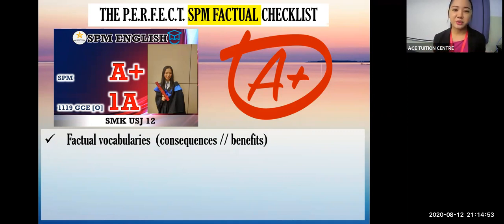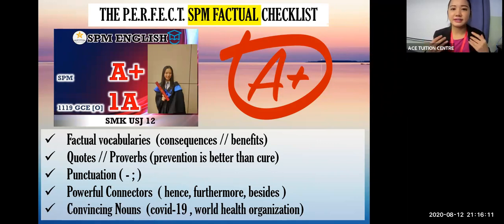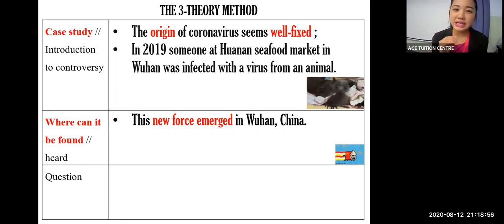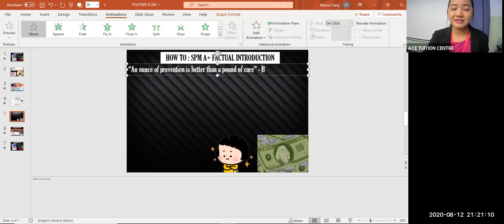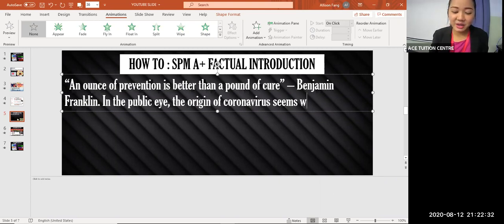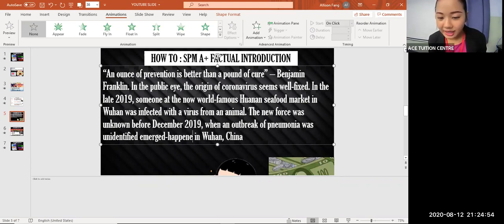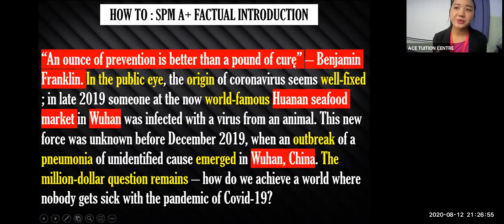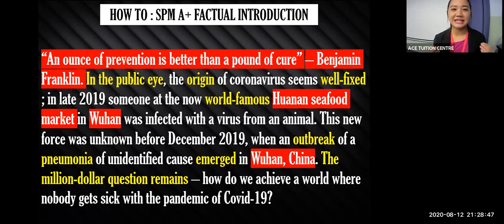How To : SPM A+ Factual Introduction || 2020 SPM ENGLISH || Covid-19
Hello, welcome to msallisonenglish!
Since SPM 2021 is coming soon, I would like to share how I teach my students to score 50/50% in their SPM Essay Writing 50% (Factual-Style) regarding the hot topic ; Covid-19 !

- Introductions leave the most crucial impression on the exam markers, learn how to curate your own unique introduction without having the same robotic writings styles! Easy & Effective!